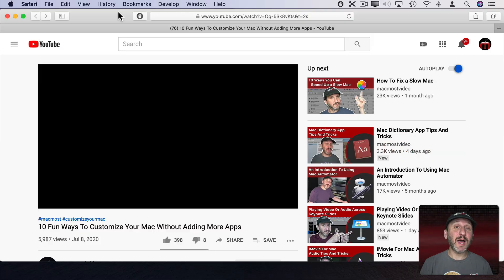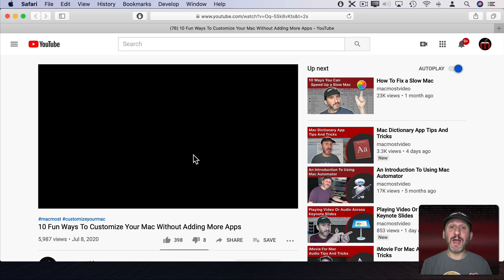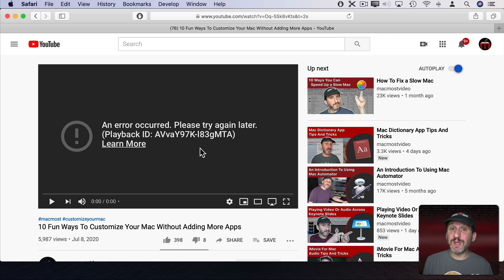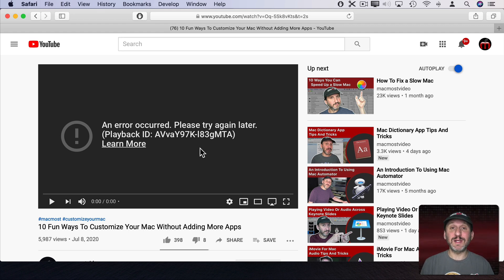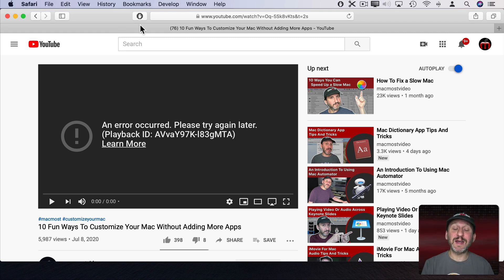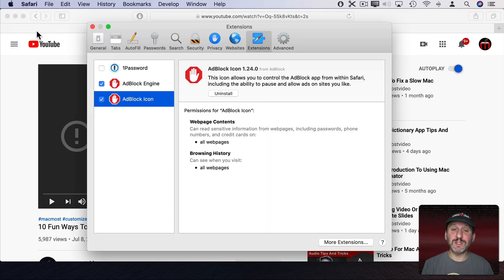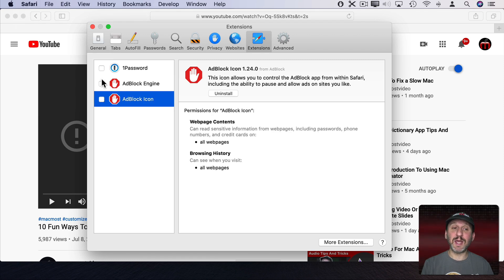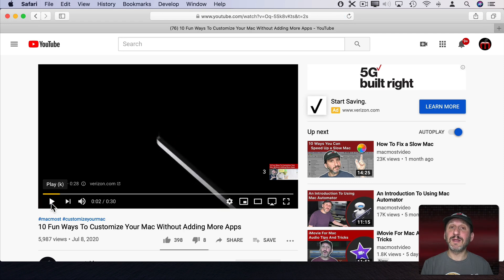YouTube Not Working? It Is Probably Your Ad Blocker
Many people are experiencing problems with YouTube showing an error message instead of the video. Usually this is caused by an ad blocker browser extension.